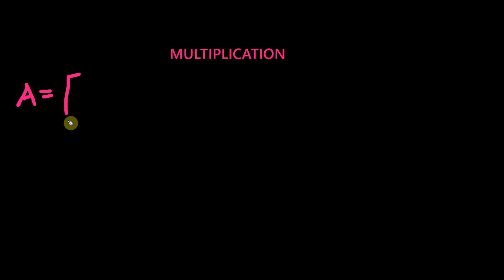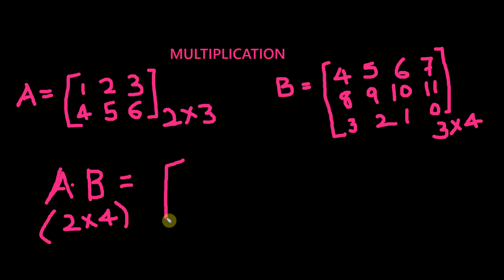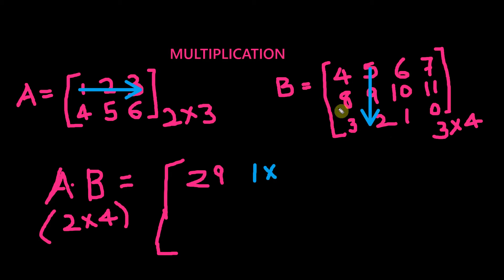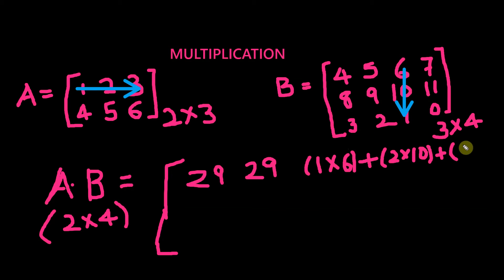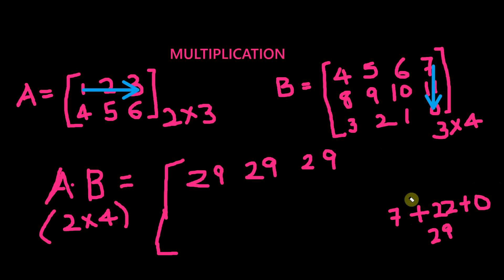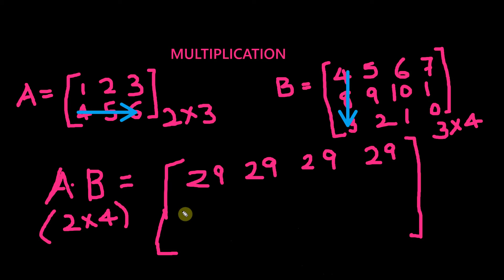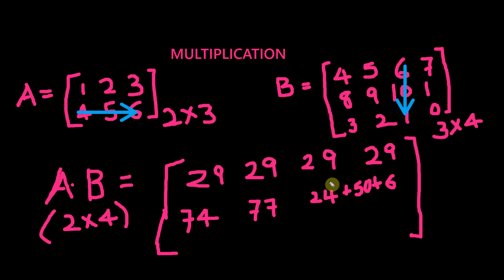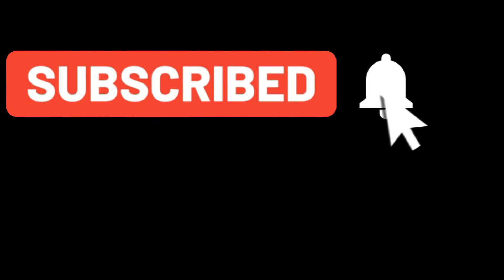MULTIPLICATION OF MATRICES - SIMPLE STEPS,MATRICES,MATRIX,MULTIPLICATION OF MATRICES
MULTIPLICATION OF MATRICES, MATRICES,MATRIX,MULTIPLICATION OF MATRICES,SIMPLE MULTIPLICATION OF MATRICES,WHAT IS A MATRIX,what is a matrix in math,multiplying matrices 2x2